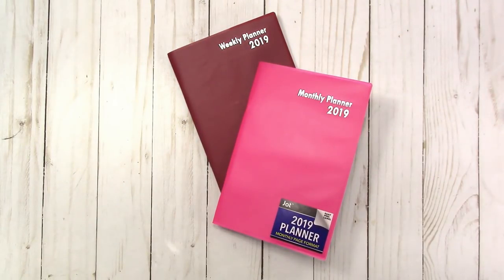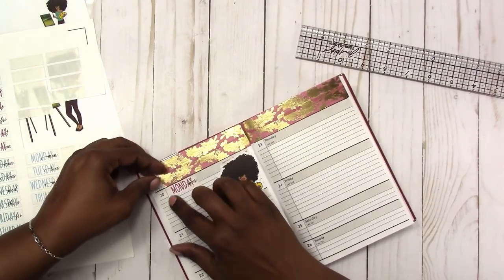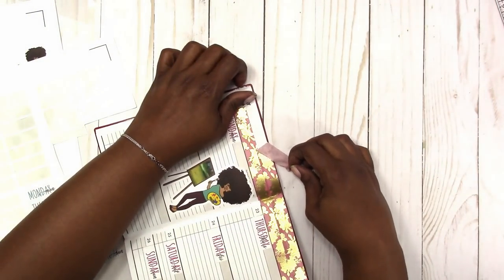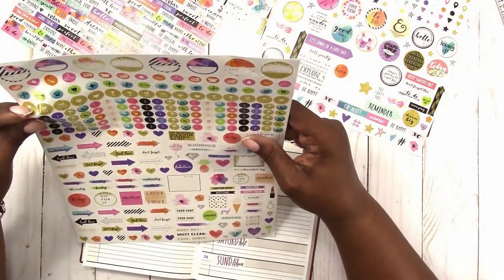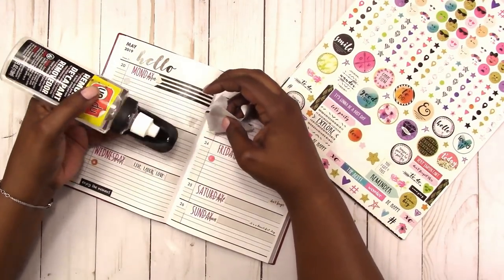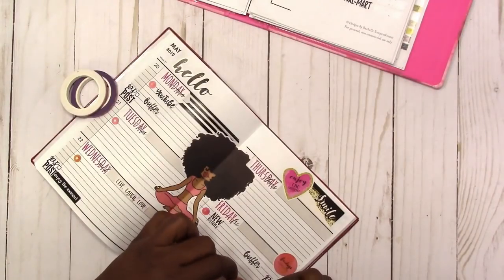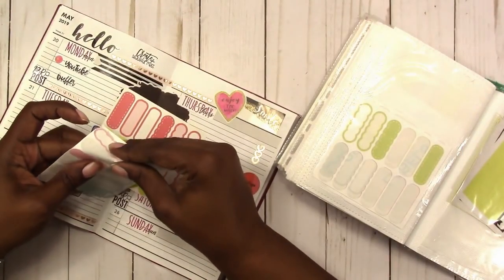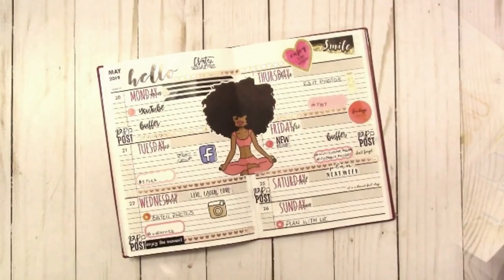DOLLAR TREE PLANNER Social Media PLAN WITH ME Week 21 - Scrapcraftastic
Rachelle